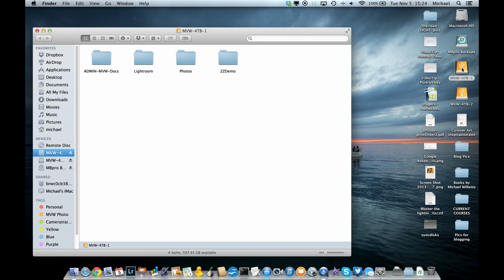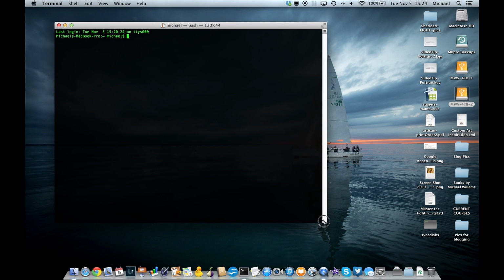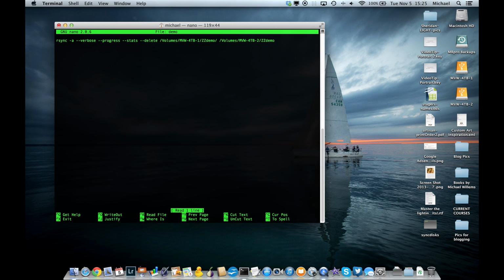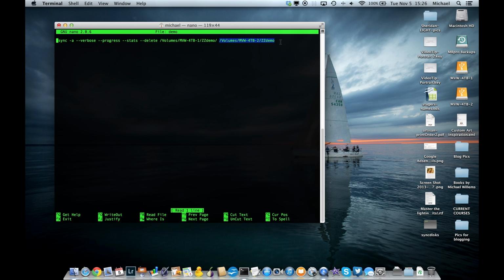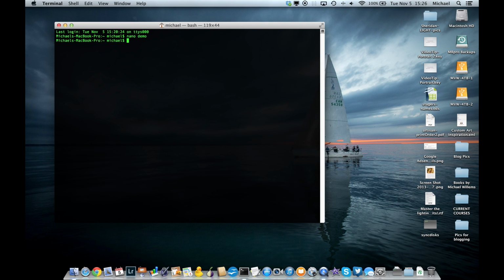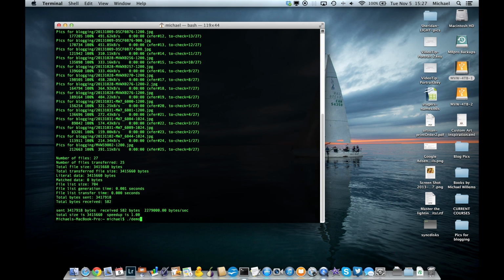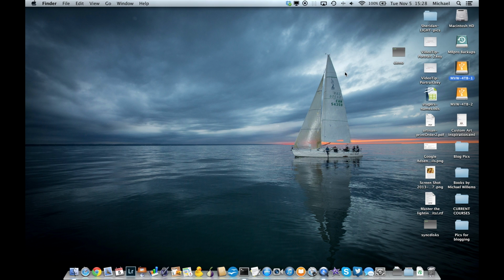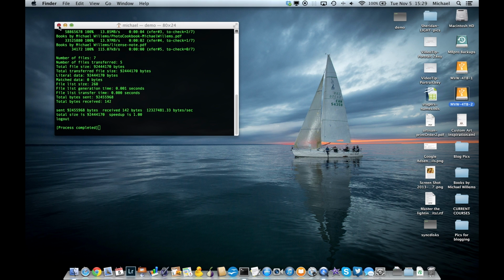Michael Willems Lightroom Tip 12 - Backup Sync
Pro photographer and educator Michael Willems of shares another Lightroom tip: Making intelligent synchronised backups from one disk to a second disk. Beware, this one is for more advanced users, since it needs you to use the terminal (the "command line").